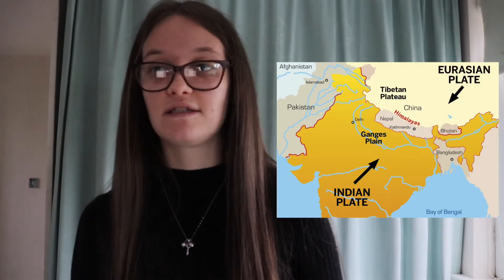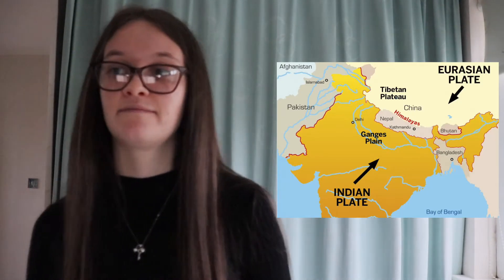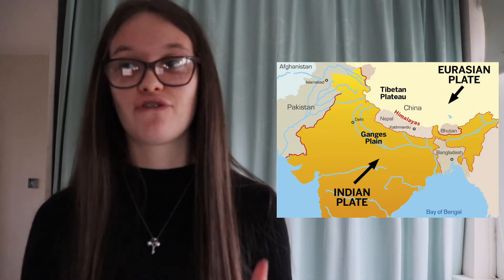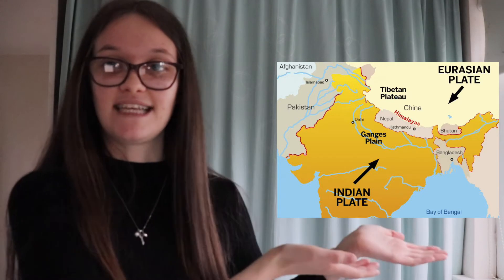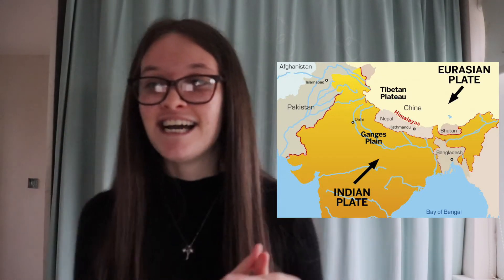NATURAL HAZARDS + DISASTERS (NEPAL CASE STUDY) | Tectonic Processes + Hazards | Revision Series #1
Welcome to the first episode of the Tectonic Processes and Hazards Revision Series here on my channel! I hope you find this informative and that you learn something new! Thanks for being here!

or if you want to browse the catalog, follow this

✨REFERENCES✨:
* Digby, B et al (2016) Geography for Edexcel A Level Year 1 and AS Student Book, Oxford University Press.

✨Equipment used✨:
- Canon 200D with 18-55mm lense
- Rode Microphone